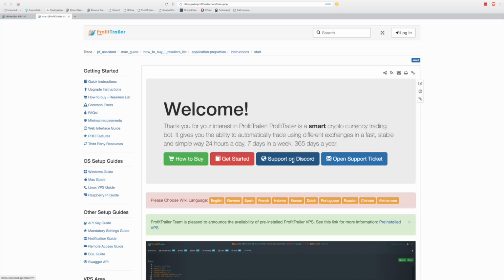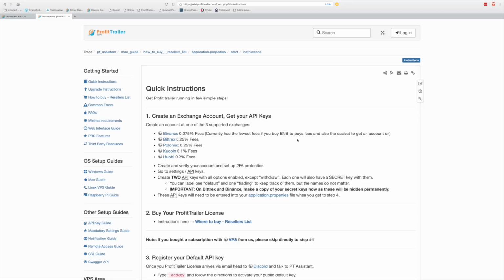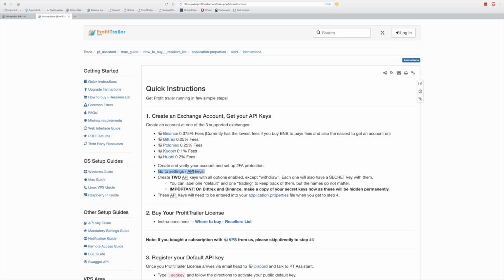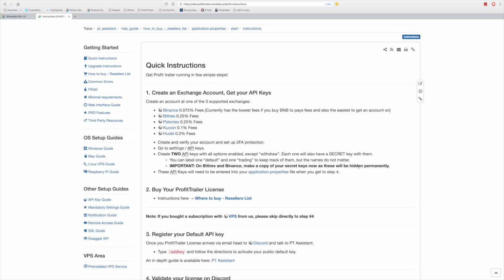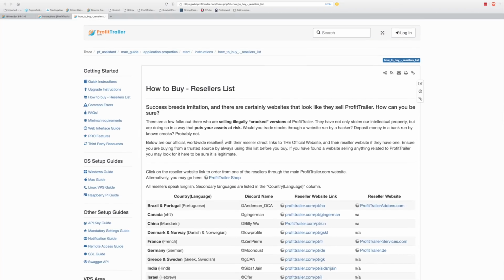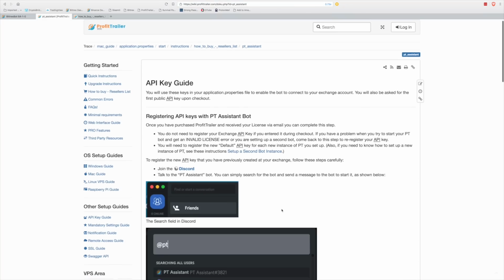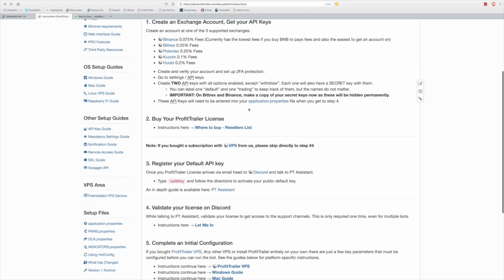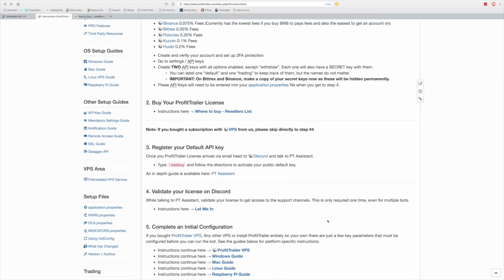ProfitTrailer 2.1: Getting Started